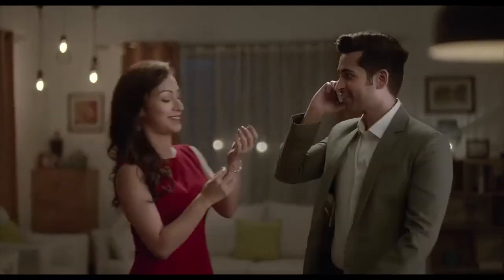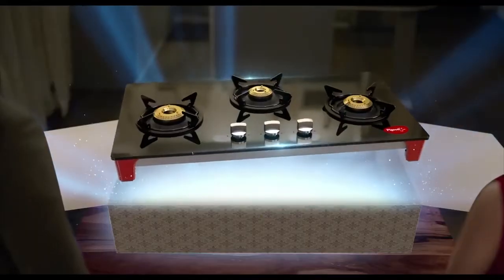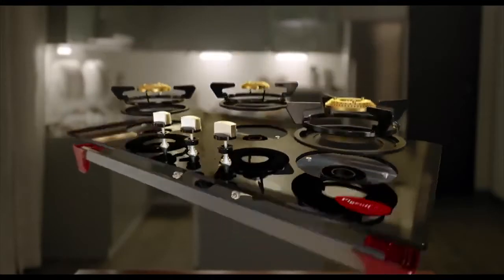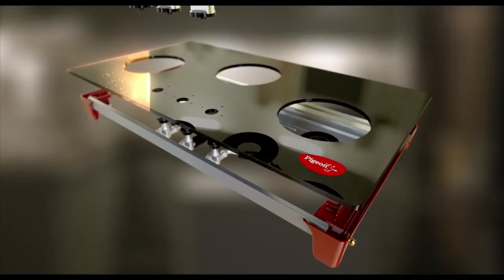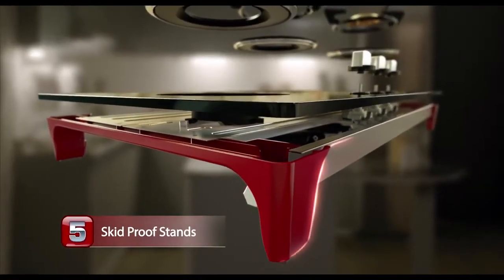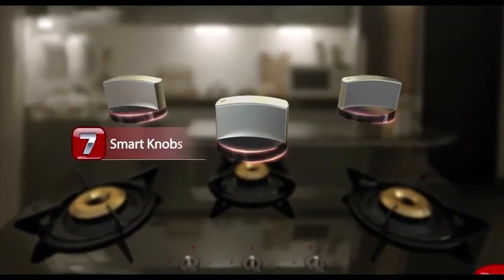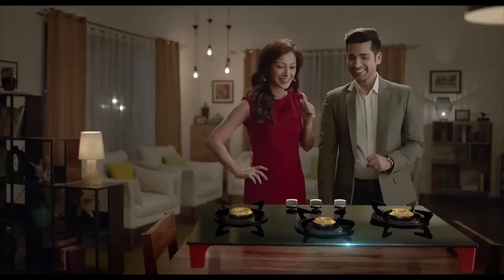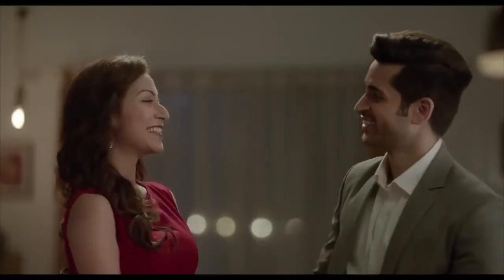Pigeon Infinity Glass Cook Top | Vinsan World